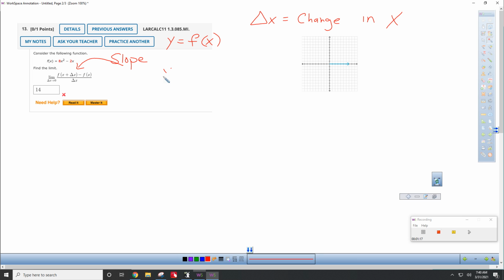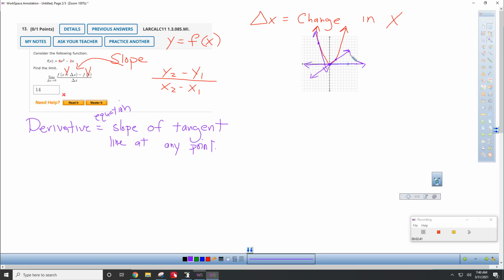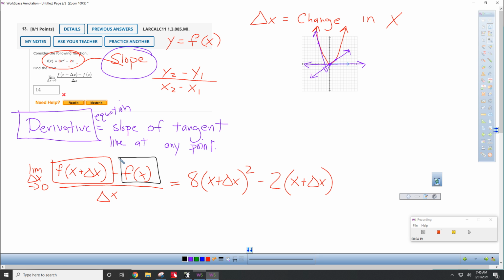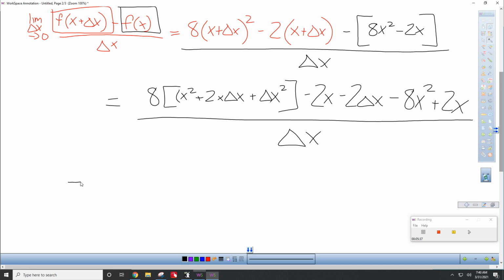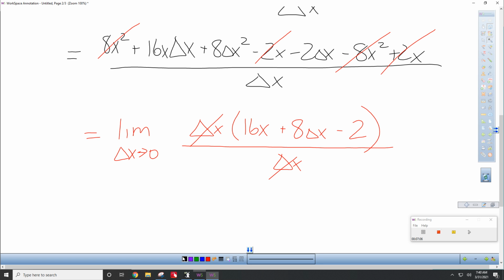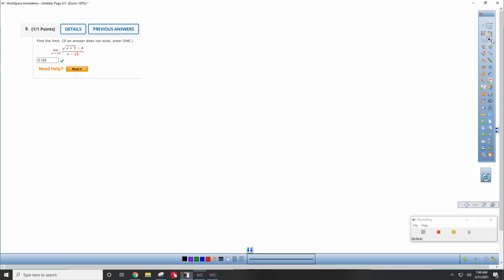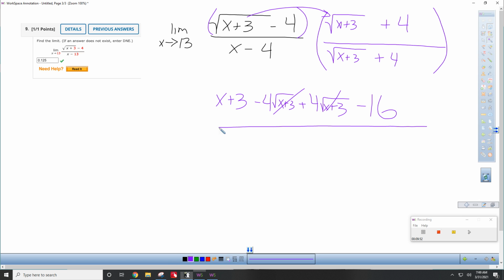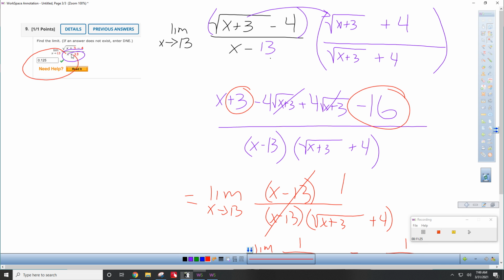1 3 Help Video